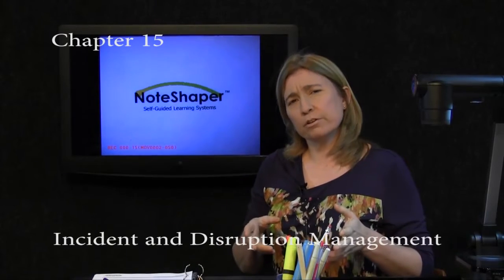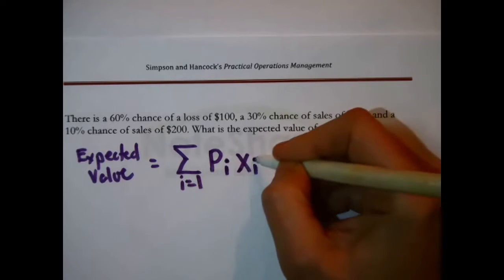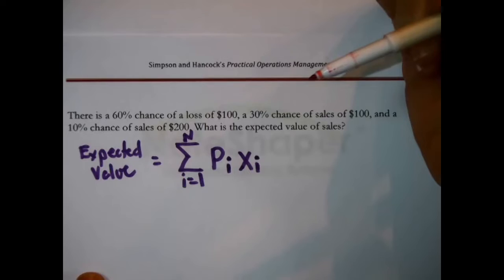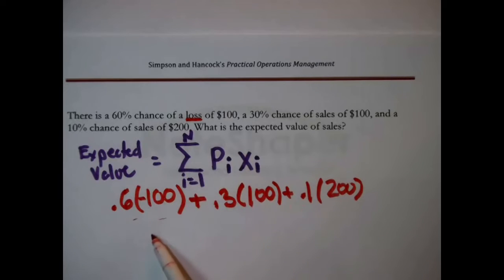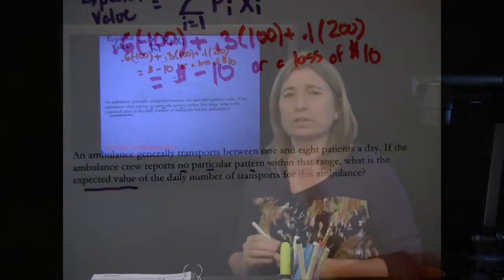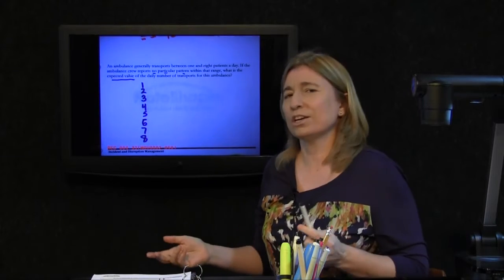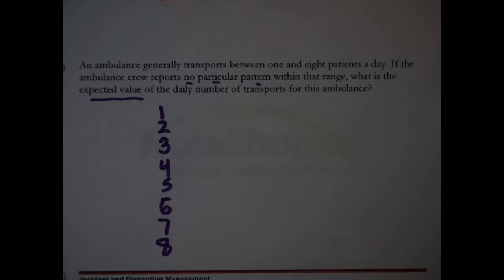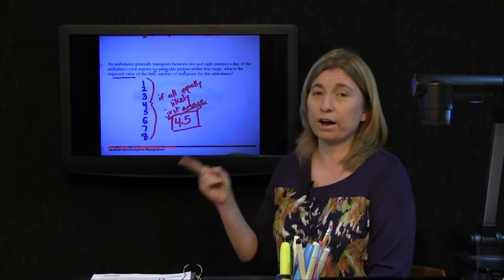Practical Operations Management, Ch 15, Incident and Disruption Management, Ramp Up #19 to #20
Download the Note Frame from noteshaper.com Practical Operations Management 2nd Edition, Chapter 15, Incident and Disruption Management, Ramp Up #19 to #20.